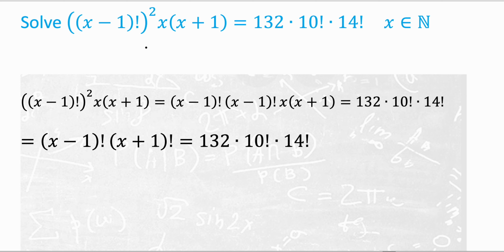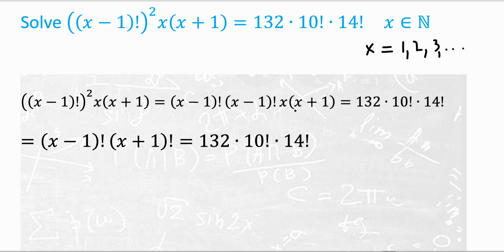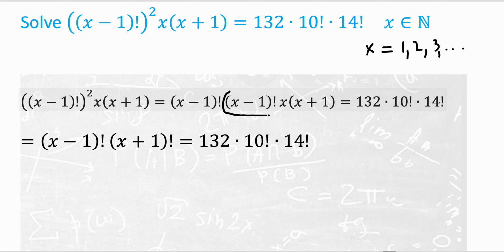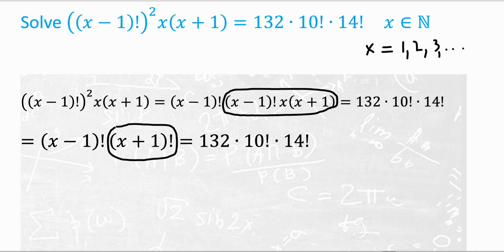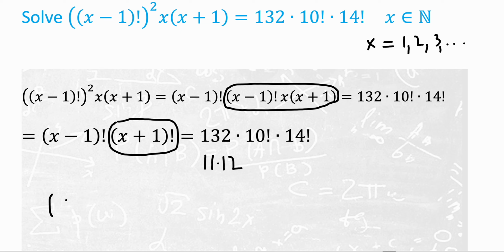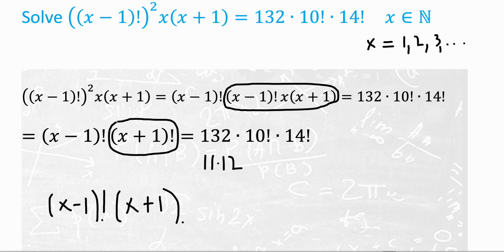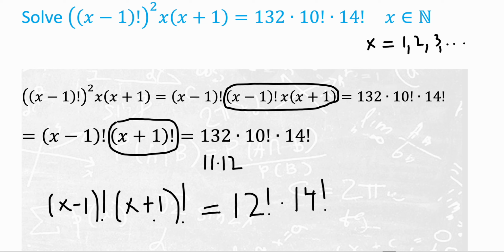((x-1)!)^2(x)(x+1) = 132(10!)(14!) , Solve Exponential Factorial Equation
A problem involving factorial exponents was presented December 2010 at @MATHRoberg This problem produced a solution for a factorial expression  raised to a natural number power. Properties of Exponents and the definition of factorial is all that was required to arrive at solution to the equation.